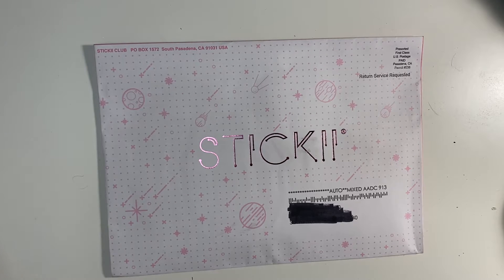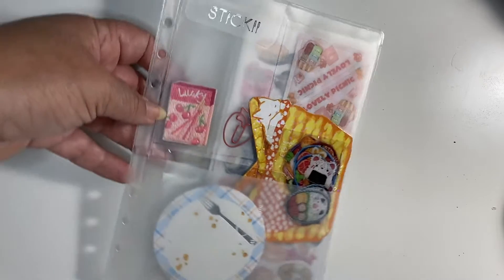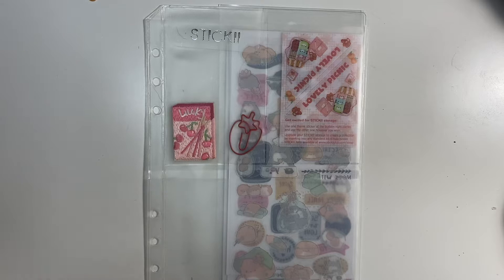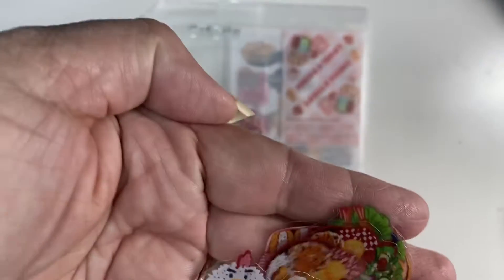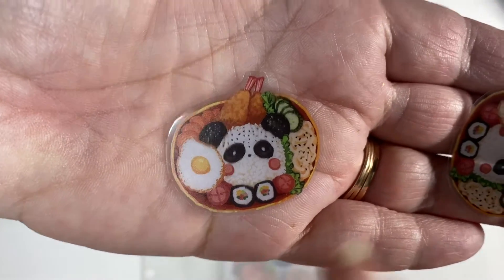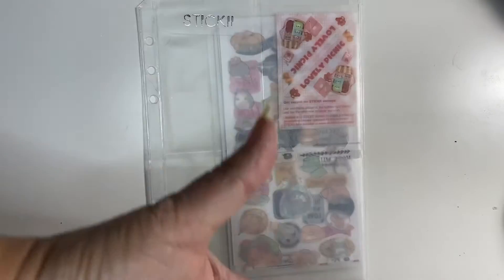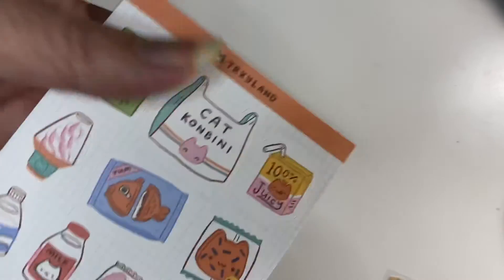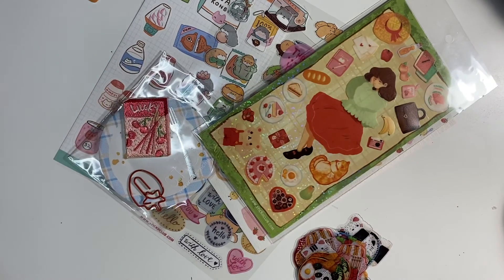January Stickii Club “CUTE” Subscription